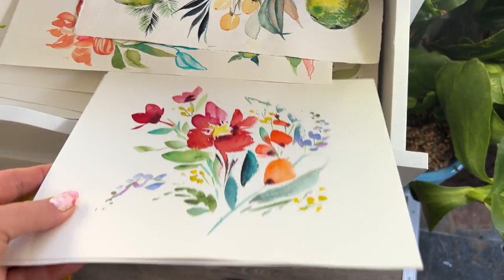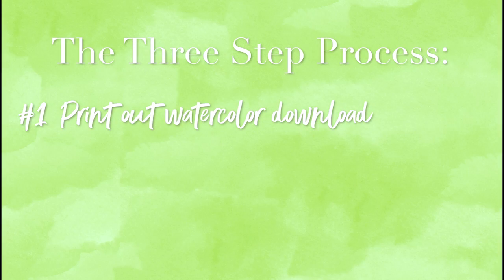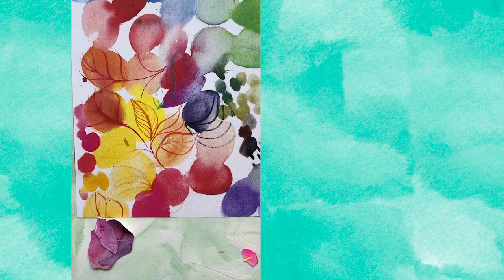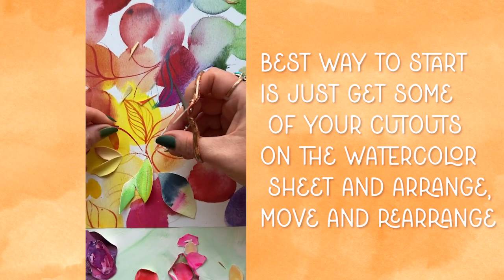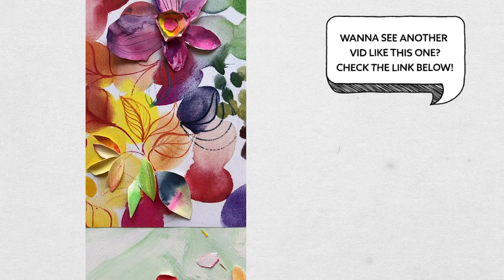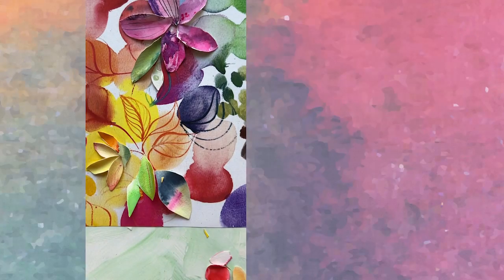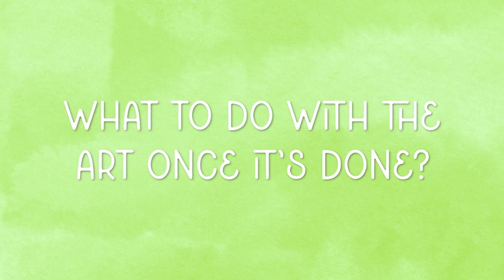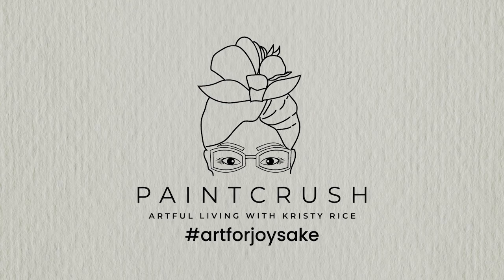Do This Instead of Throwing Away Your Art!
Give even your most hated art a second chance

VIDEOS MENTIONED

PRE-ORDER
My Newest Book! Mixed-Media Adventures
shorturl.at/uyGK1

PAPER
Mixed Media Adventures
shorturl.at/uyGK1

PAINT
The Art for Joy’s Sake Watercolor Palette

BRUSHES:
The Art for Joy’s Sake Brush Collection